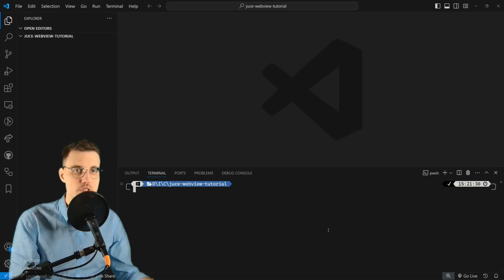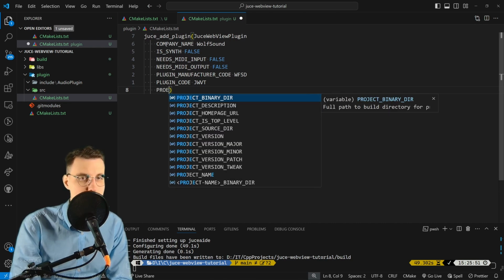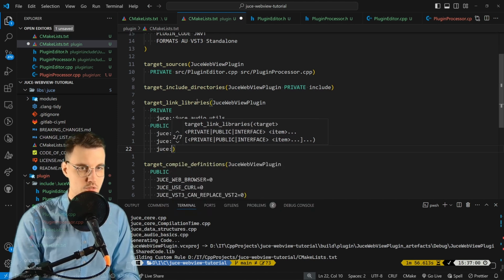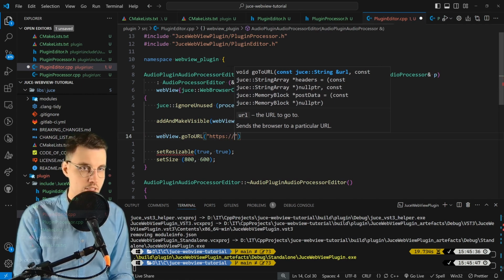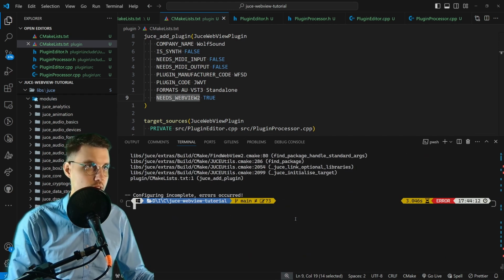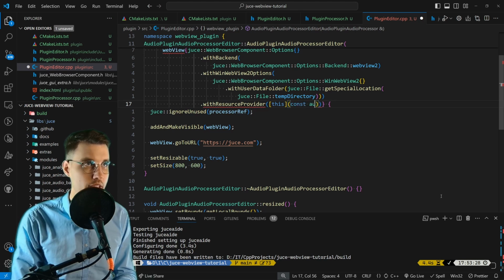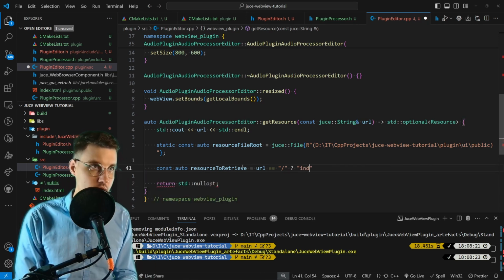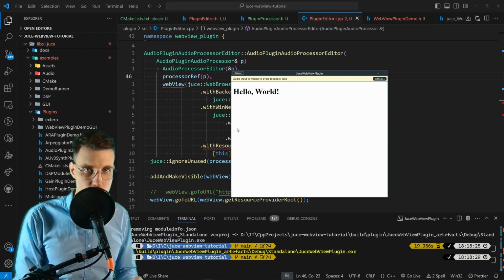Set Up WebViews in Your Audio Plugin UI | JUCE 8 WebViews Tutorial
Jan Wilczek, founder of @WolfSoundAudio  blog and YouTube channel, presents how to set up a C++ project using JUCE to include a WebView UI.
This episode focuses on project setup and how to include a WebView UI in the editor of your plugin. It also shows how to display a simple HTML-based file in the WebView UI.

In the video tutorial:
✅ How to import JUCE as a submodule
✅ How to enable WebViews in CMake
✅ Step-by-step instructions for Windows developers
✅ How to add a WebView to your plugin
✅ Displaying a static HTML page in your plugin UI
✅ Link to the tutorial project repository

🔗 Check out the project repository and start using WebViews in you plugins today

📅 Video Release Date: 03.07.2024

ABOUT JUCE 8

The JUCE team is delighted to announce the release of JUCE 8, representing a significant advancement in audio application and plug-in development. This release showcases highly anticipated updates, including substantial low-level improvements to text rendering, lightning-fast Direct2D rendering on Windows, and the introduction of a new animation framework. In addition to bolstering traditional UI capabilities, JUCE pioneers a new era in audio software interfaces by unlocking the potential of WebViews, offering developers a modern foundation for next-generation applications.

TIMESTAMPS

00:00 Introduction
00:30 Importing JUCE as a dependency
01:59 Defining the top-level project
03:30 Defining the plugin project
11:06 Project generation & building
11:54 Adding WebViews to the plugin project in CMake
12:50 Adding a WebView to the plugin editor
16:30 Windows-specific WebViews setup
24:10 Serving a custom WebView UI (creating a web-based UI in HTML)
35:55 Setting non-transparent window background on Windows
36:30 Complete WebView UI plugin